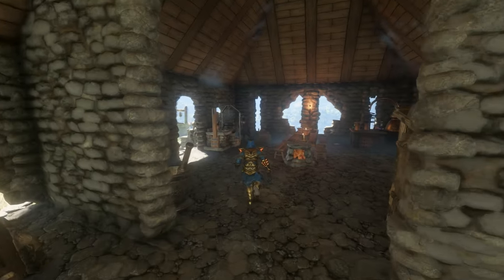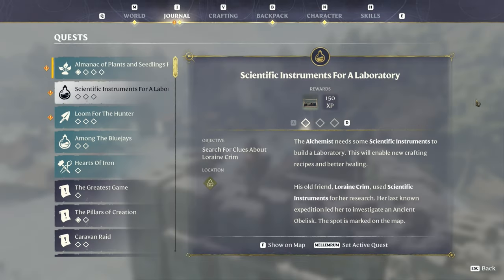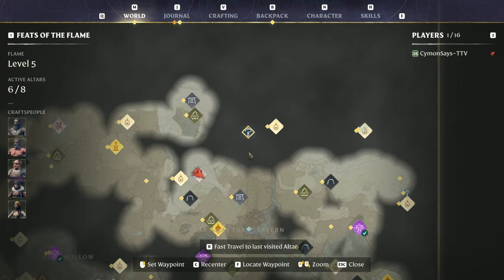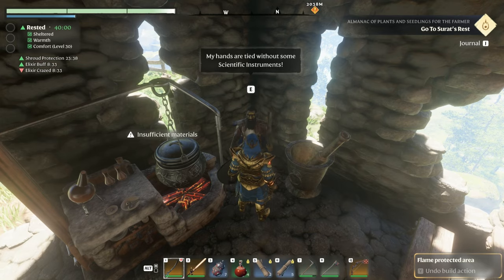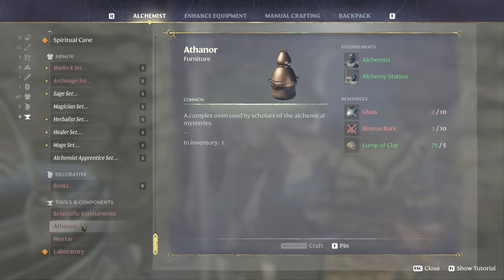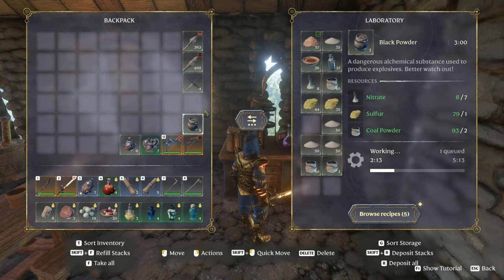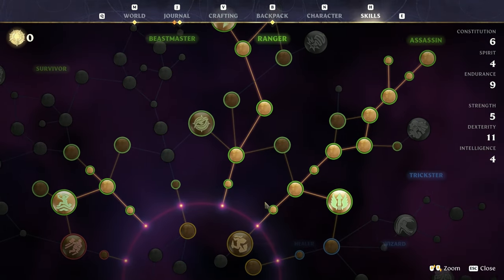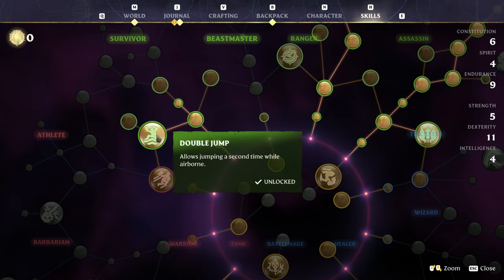𝐄𝐱𝐩𝐥𝐨𝐝𝐢𝐧𝐠 𝐀𝐫𝐫𝐨𝐰 𝐅𝐮𝐥𝐥 𝐆𝐮𝐢𝐝𝐞 | ENSHROUDED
Unlock the explosive potential of "Enshrouded" with our no-nonsense guide to obtaining the Exploding Arrow! This concise video tutorial not only walks you through each step required to unlock this powerful weapon but also offers invaluable insights and gameplay footage to showcase its might. Join us as we delve into the mechanics, share personal thoughts on its use, and demonstrate its devastating effect in action.

🔥 Connect & Engage with Our Community:

Dive into the heart of "Enshrouded" with tips, tricks, and strategies that will elevate your gameplay.